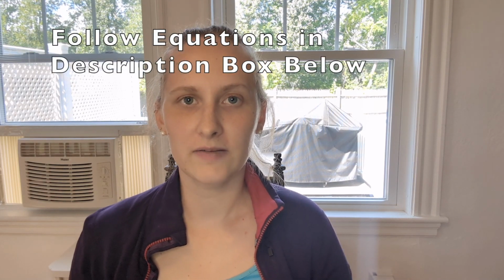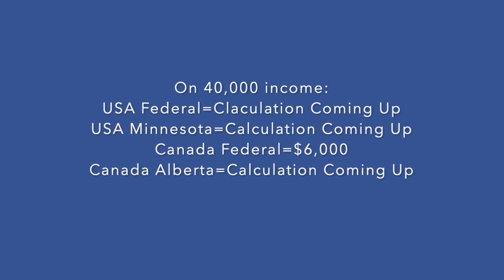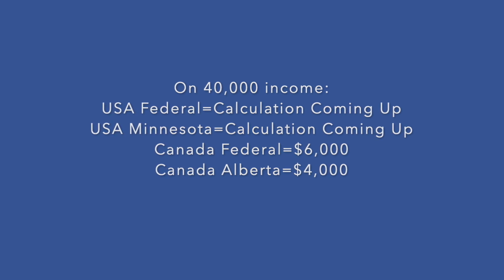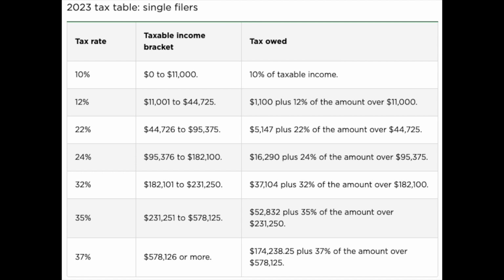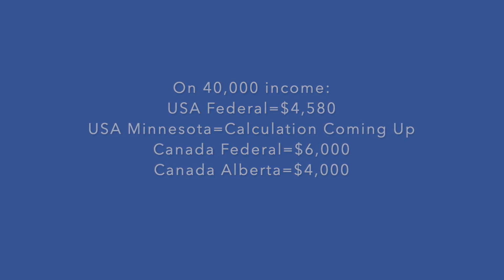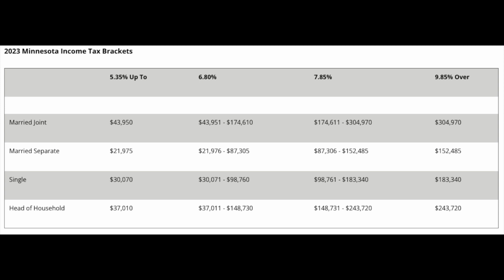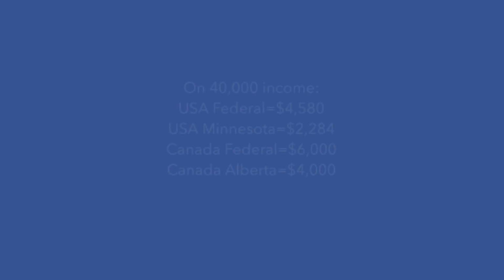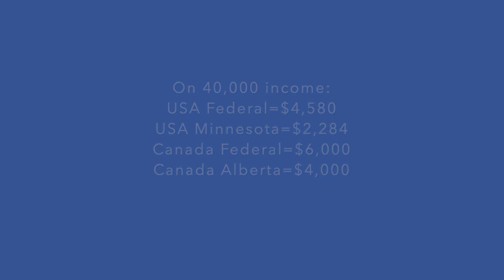USA vs. Canada- Income Tax Showdown- Everything you Need to Know in 7 Minutes!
How to calculate income taxes for Canada and USA and for both Federal and State/Province. Everything you need to know to calculate how much income tax you will owe based on where you are. In the video we go through an example. Knowing how much you will spend in income tax based on location can give you ideas on how to save money by moving to a State/Province that would have a lower income tax!

For your State/Province specific tax bracket, google the name of your State/Province and then "income tax brackets" and information from your specific state will show up.

Some people think that if they go into the next tax bracket that they will pay that tax rate on ALL of their income- that is NOT the case! It is ONLY on the income in that marginal tax bracket that you pay that higher rate on.

Example in the video:
For 40k Income-
Canada Federal=40k*0.15=$6k
Canada Alberta Province=40k*0.1=$4k
USA Federal=3480+1100=$4580
11k*0.1=1100
40k-11k=29k
29k*0.12=3480
USA Minnesota=1608.75+675.24=$2284
30,070*0.0535=1608.75
40k-30070=9,930
9,930*0.0680=675.24